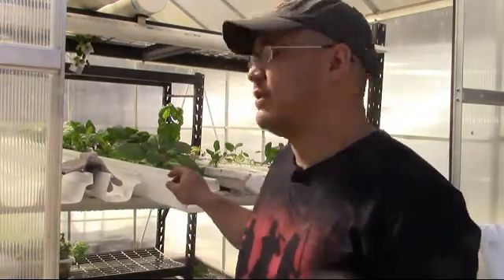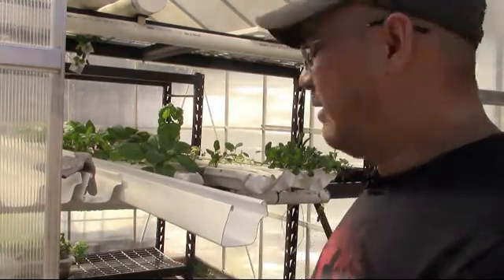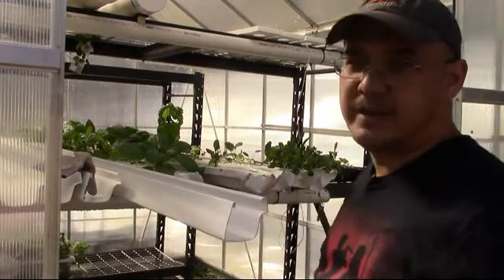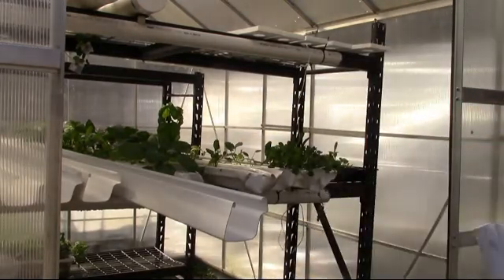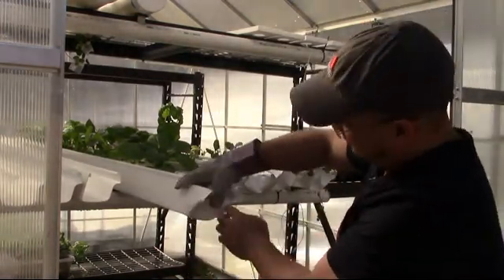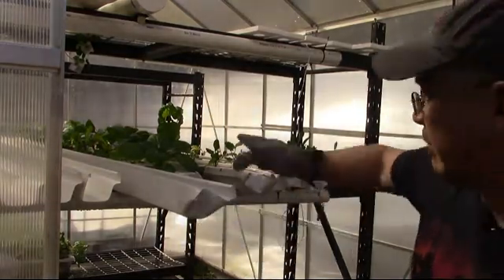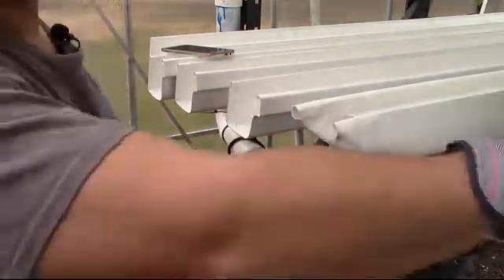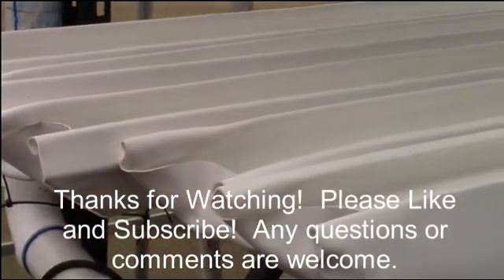Rain Gutter grow system SIP grow rail hydroponics NFT DIY end caps- How to keep it cheap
Making rain gutters cheap again!  The price of gutter end caps is RIDICULOUS.  Each end cap costs MORE than the entire 10 foot piece of gutter material!

 Using K-Style gutters to do rail hydroponics.  This can also be used for SIP (rain gutter grow system aka larry hall system).